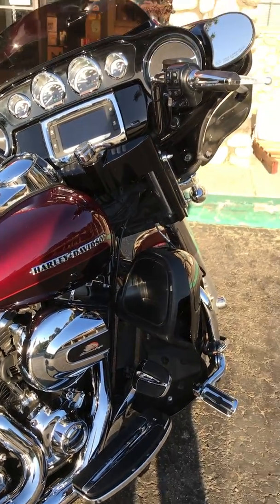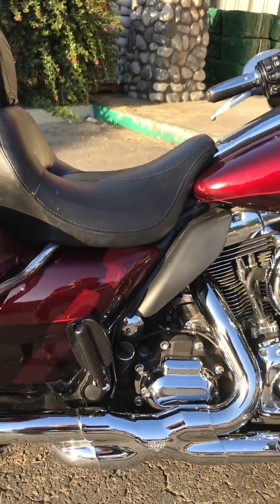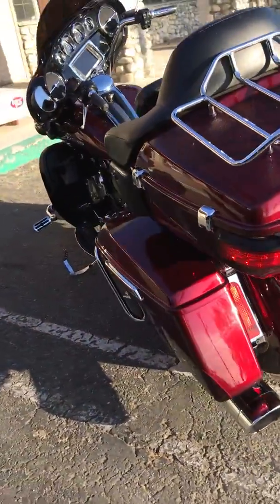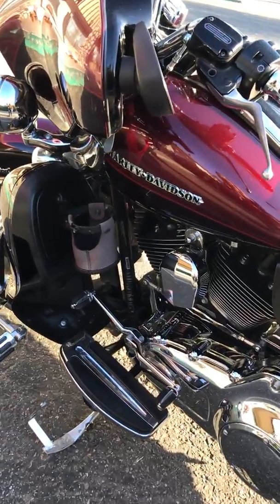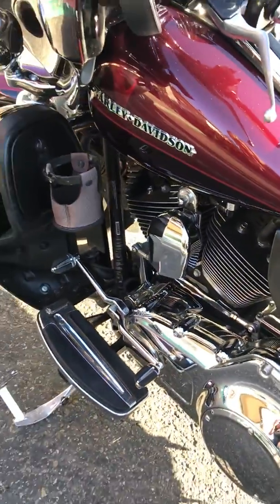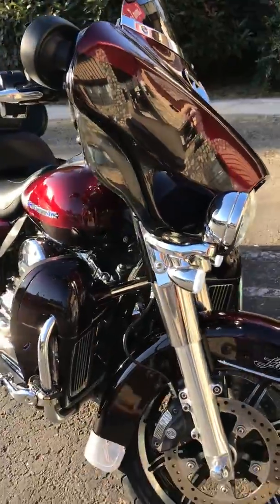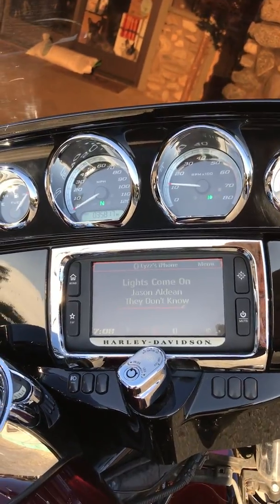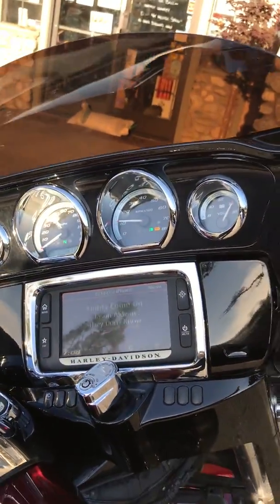2015 Harley-Davidson ELECTRA GLIDE ULTRA LIMITED LOW in T...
2015 Harley-Davidson ELECTRA GLIDE ULTRA LIMITED LOW in Trabuco Canyon, CA for sale on CycleTrader.com: /listing/2015-Harley-Davidson-ELECTRA-GLIDE-ULTRA-LIMITED-LOW-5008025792